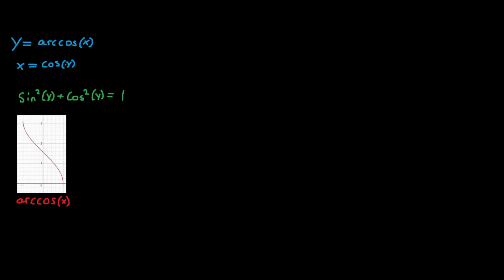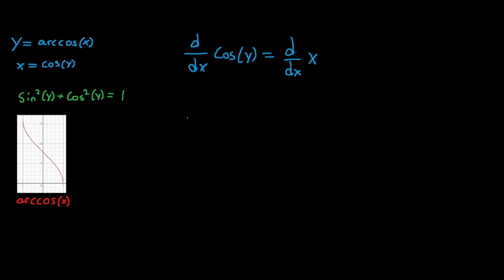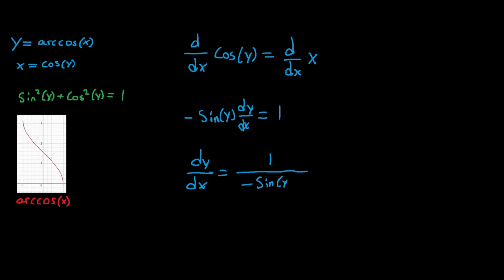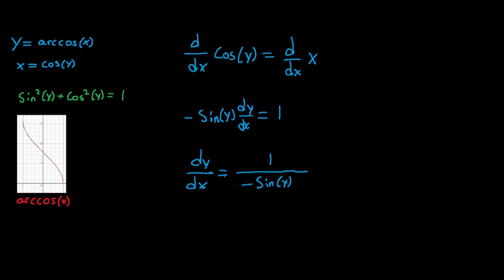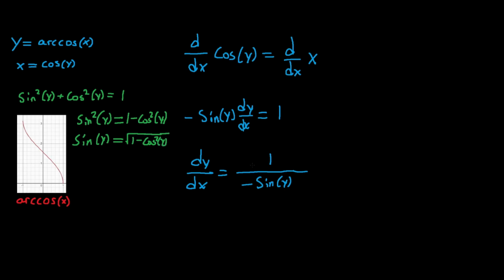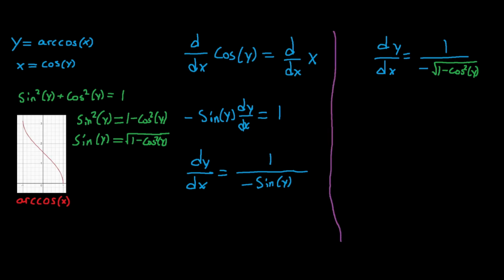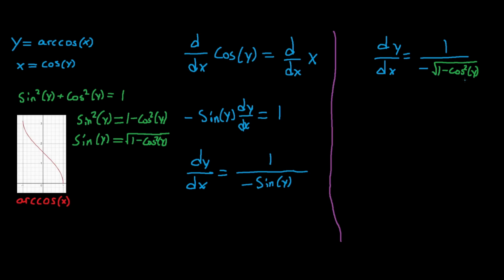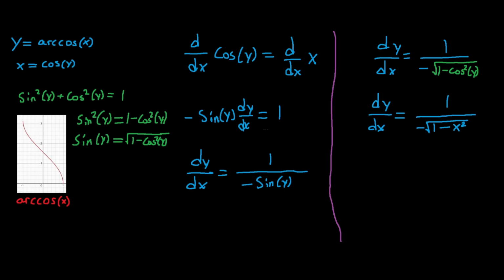Derivative of arccos(x)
Learn how to take the derivative of arccos(x).